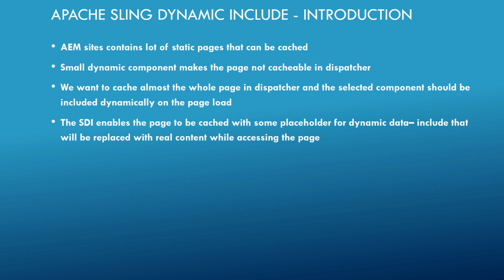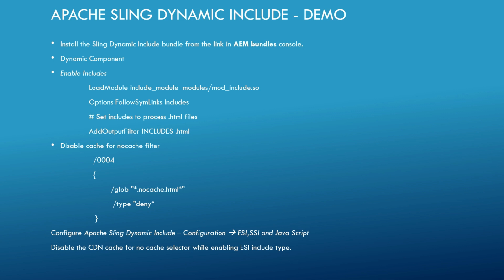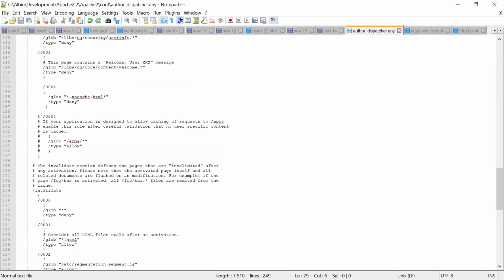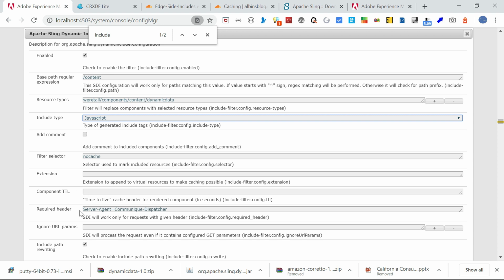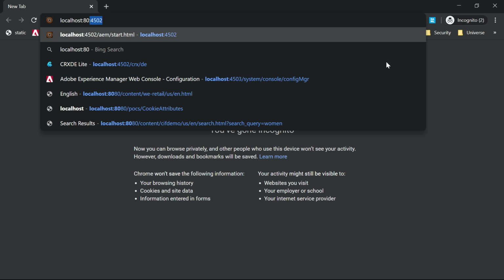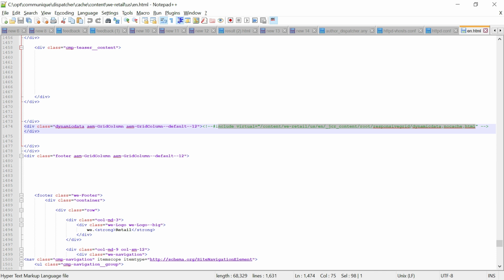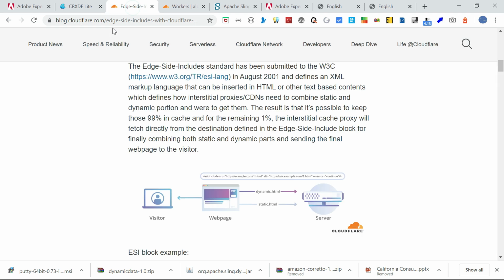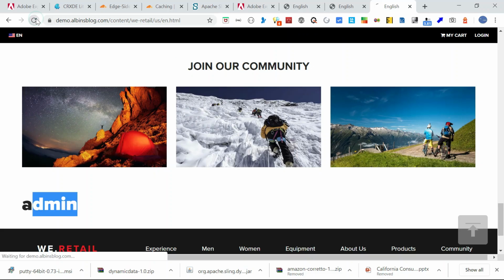Apache sling dynamic include - Deep Dive | Dynamically include page components in AEM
Apache sling dynamic include | dynamically include page components in AEM

AEM sites contain a lot of static pages that can be cached
A small dynamic component makes the page not cacheable in the dispatcher
We want to cache almost the whole page in dispatcher and the selected component should be included dynamically on the page load
The SDI enables the page to be cached with some placeholder for dynamic data– include that will be replaced with real content while accessing the page

Types of Includes:
Javascript Include
Server Side Include(SSI)
Edge Site Include(ESI)

Cloudflare ESI worker - @um-repo/youttubedata/blob/master/edgesiteincludehandler.txt